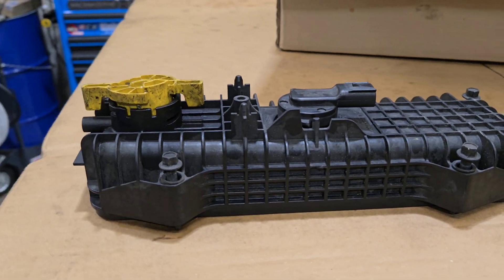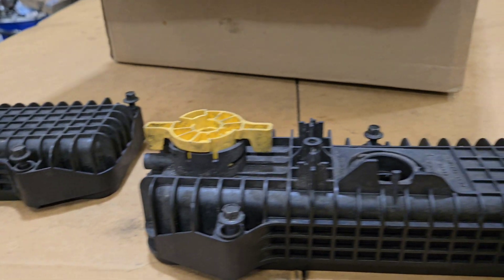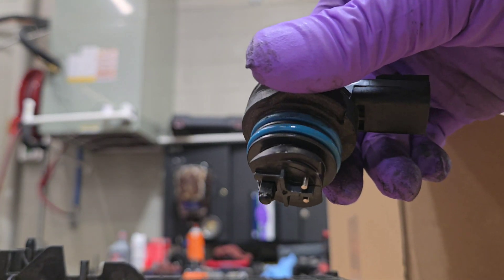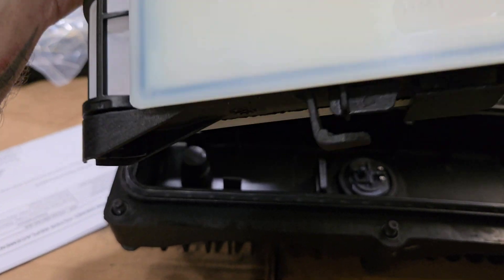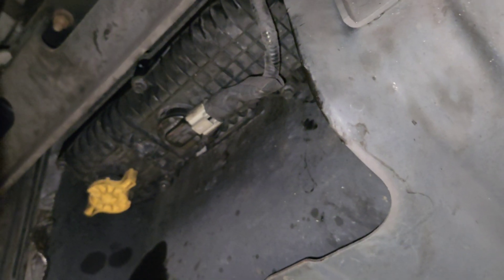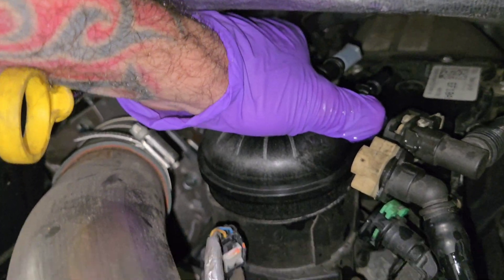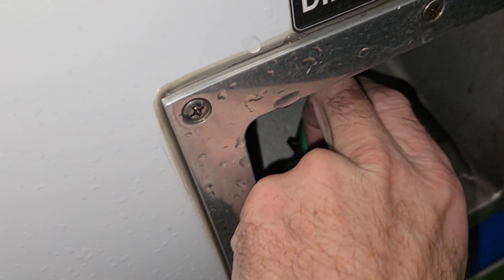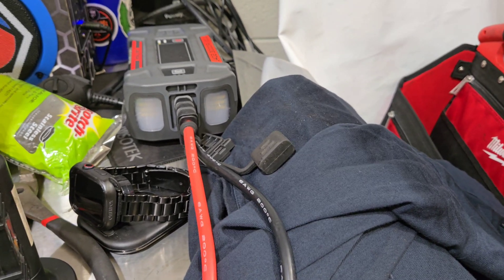Diesel Fuel Water Separator. What Happened? The Sad Truth.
Find out what happened with the diesel fuel water separator in this video. If you're experiencing Ford Powerstroke fuel problems, this video is a must-watch. Learn about the 6.7 Powerstroke and the 2020 F450 in relation to fuel water separation issues.
I accidently broke the fuel water separator.  Luckily a friend tech at a dealer had a spare laying around. He was nice enough to give it to me and I just swapped over the WIF (water in furl) sensor.

Over time these become very brittle and break easily.